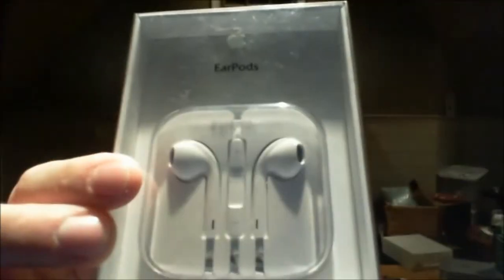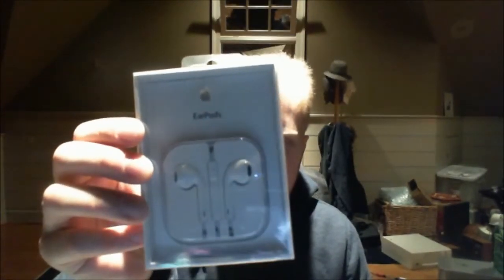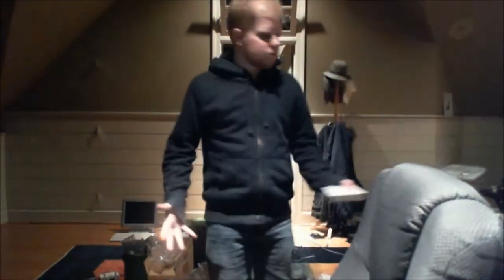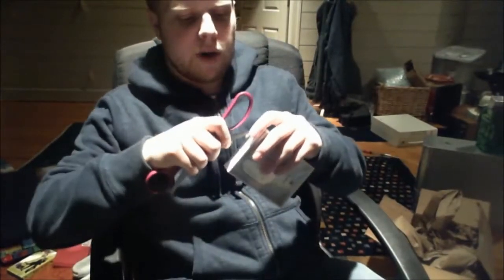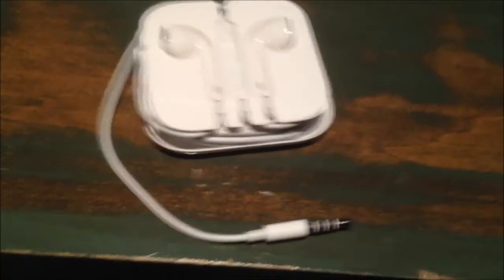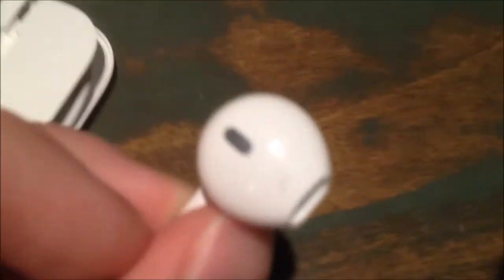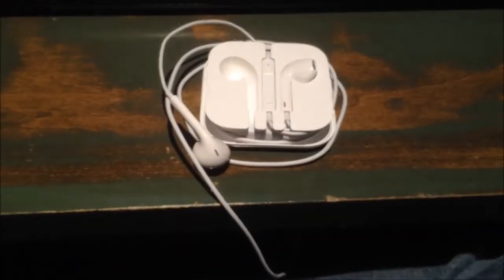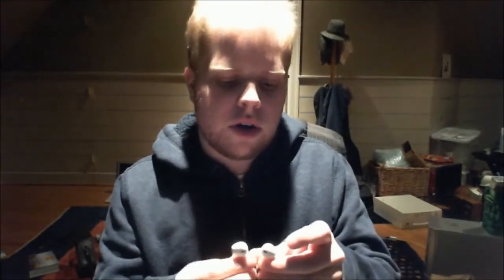Apple EarPods: First Impressions & Quick Review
I like these a lot. I'm the type of person who normally can't stand earbuds because they have many many flaws. These solve all the issues i've ever had with earbuds in the past. No rubber pieces to lose or get dirty, the sound isn't tinny and ear piercing on the high end for the most part, the bass is deep and rich, and there's actual midrange in the sound. It's an all around great pair of earphones for the money. They sound better than some $100 pairs i've listened to. These are $30 and well worth it. Highly recommended from me.